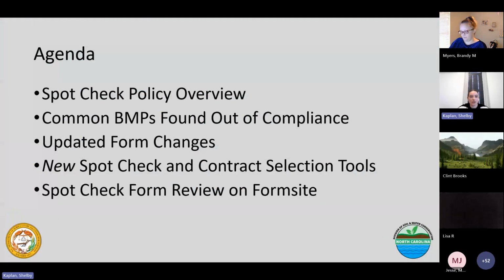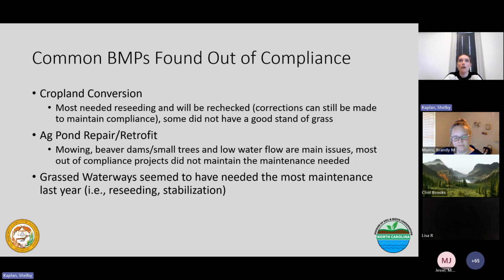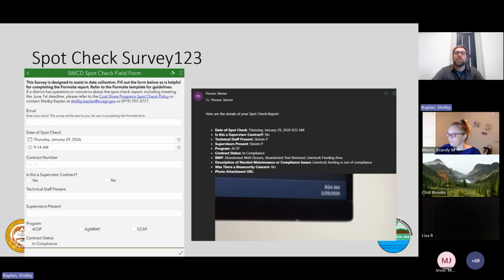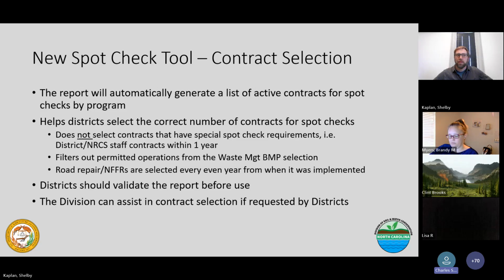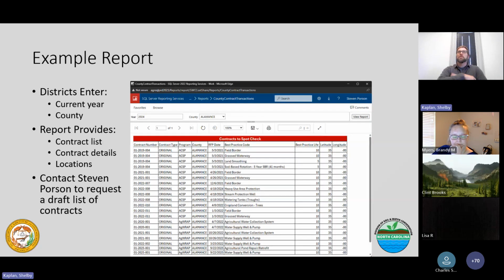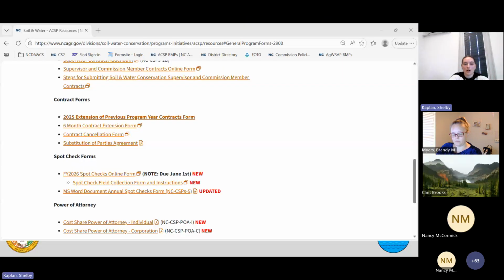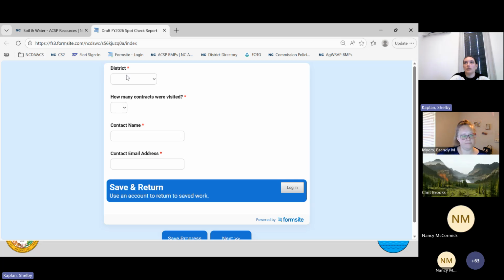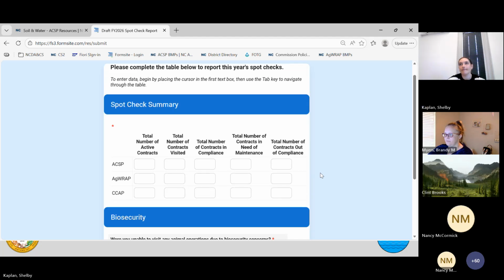Spot Check Webinar 2026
pot Check Webinar – North Carolina Division of Soil and Water Conservation

The North Carolina Division of Soil and Water Conservation hosted a Spot Check Webinar on March 13 to support district staff and partners involved in conservation program implementation and project verification.

During the session, staff reviewed the purpose of spot checks, expectations for documentation and field verification, and common issues identified during past reviews. Presenters also shared best practices for preparing for spot checks and maintaining consistent records that support program accountability and program integrity.

The webinar included time for questions and discussion, giving participants an opportunity to clarify procedures and ensure alignment with current guidance.

This session served as a helpful refresher for both new and experienced staff working with conservation program implementation and verification.